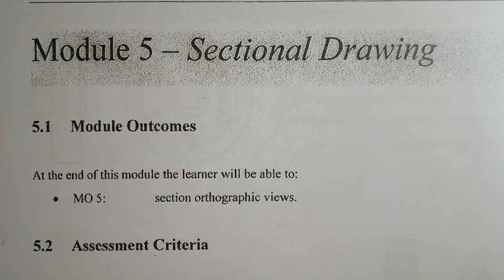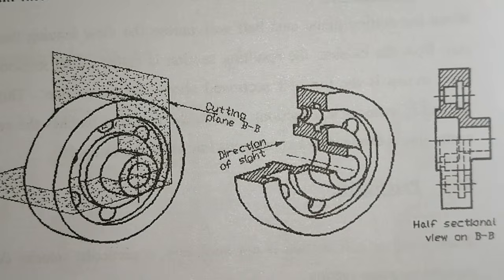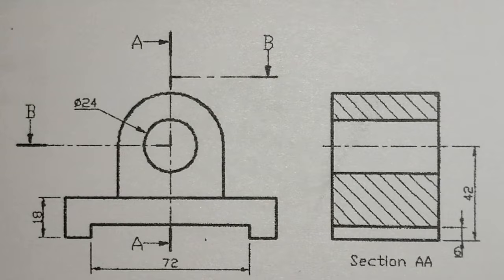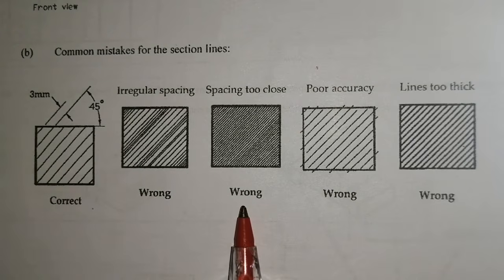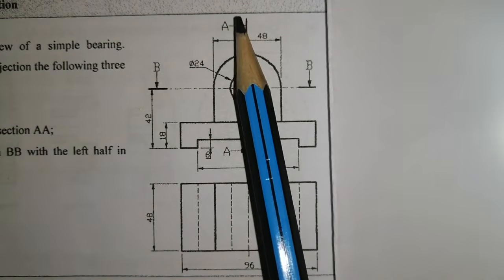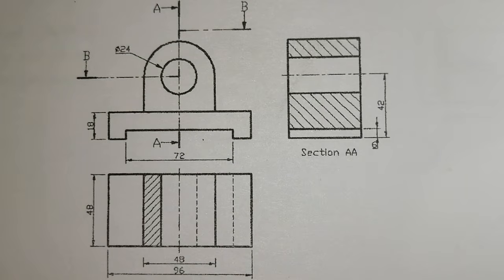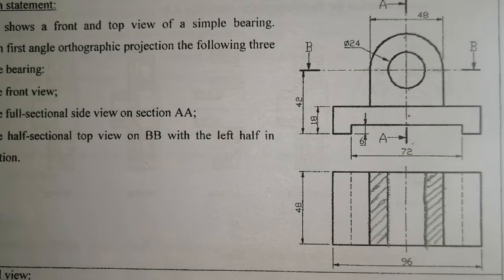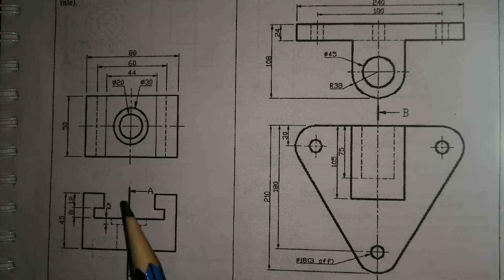How to understand Sectioning Drawing Easily.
Section complex assemblies and parts is important to see detail in Engineering Drawing. Thus some methods of sectioning is discussed.